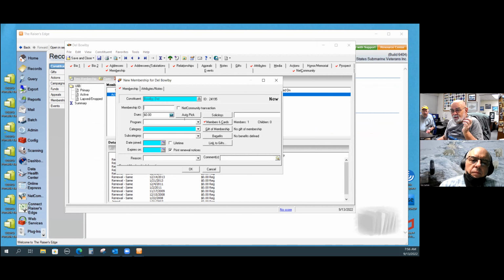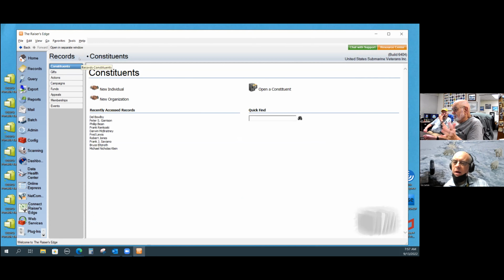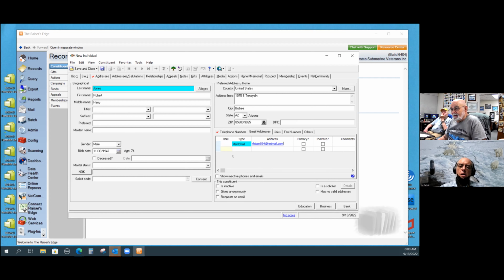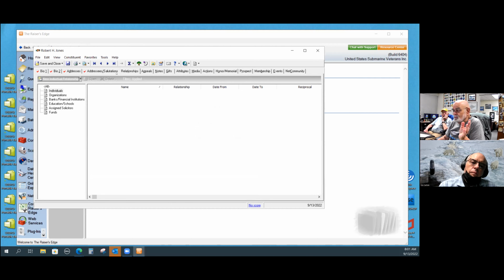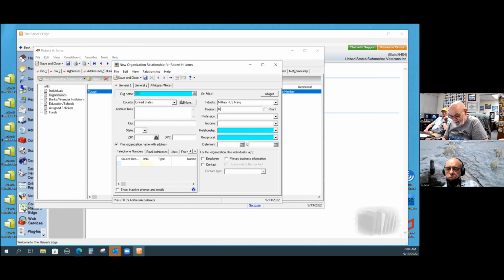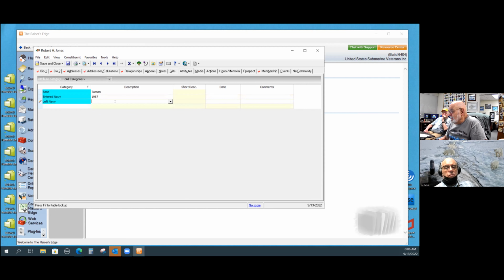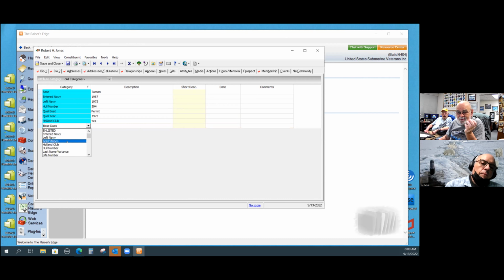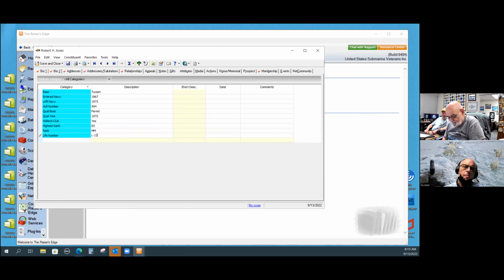Dennis and Tim Database Stuff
Dennis Video